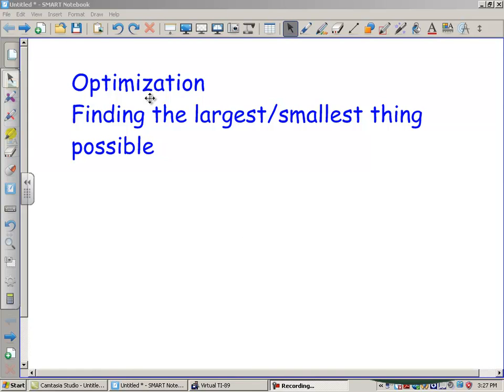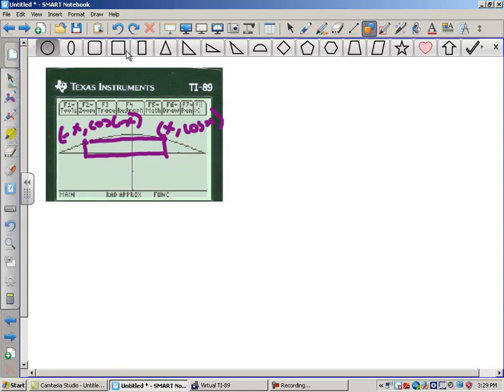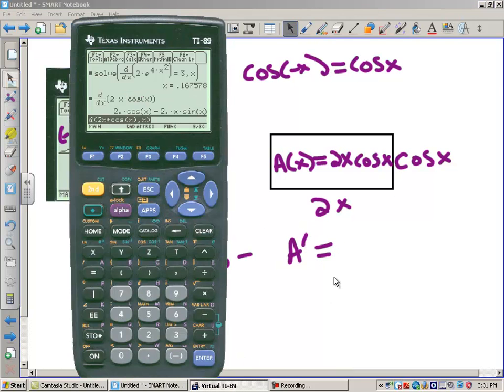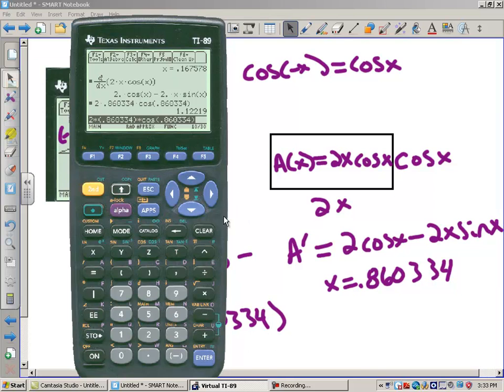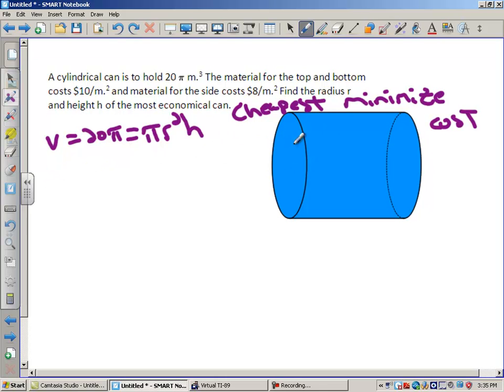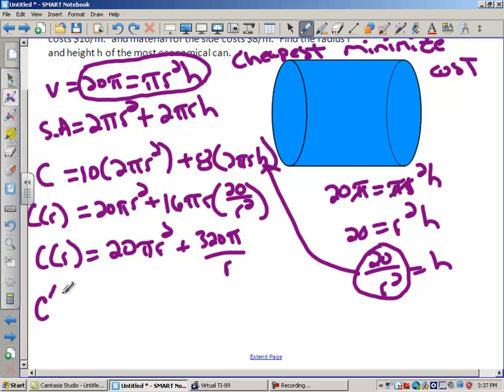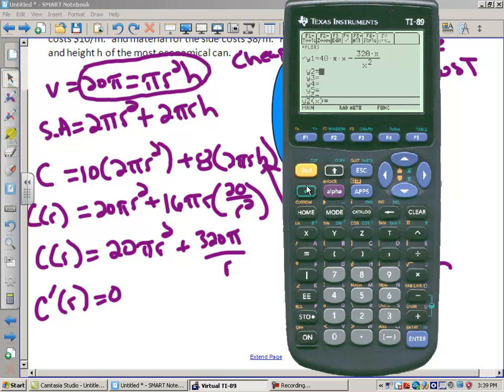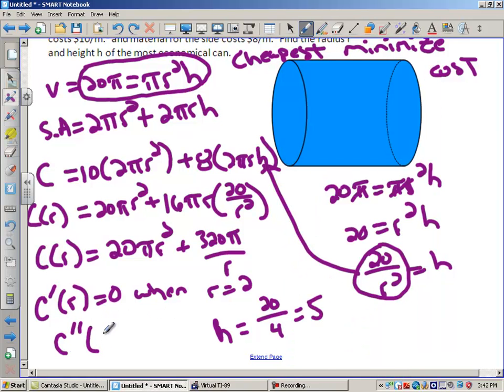Optimization for BC Calc 10-8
Some optimization problems with the 2nd derivative test